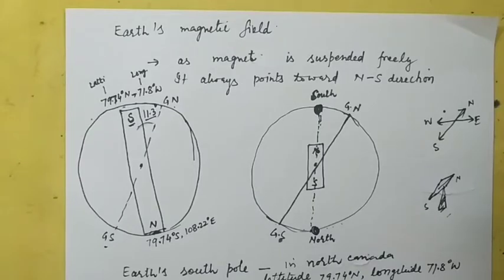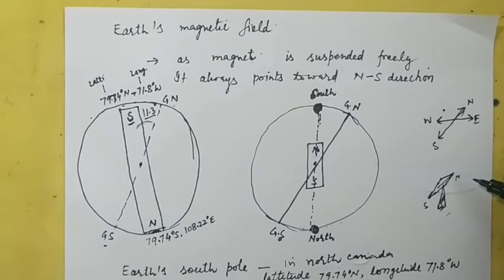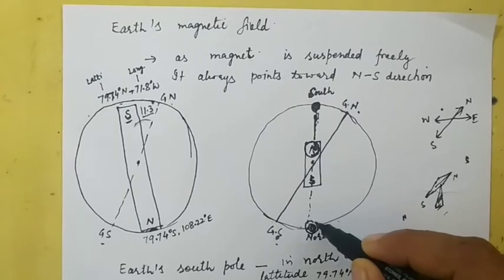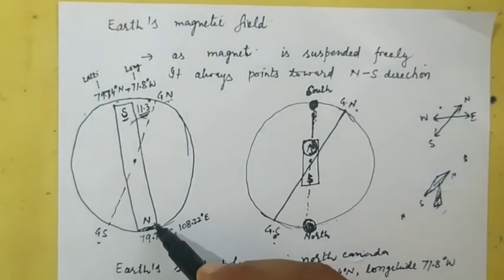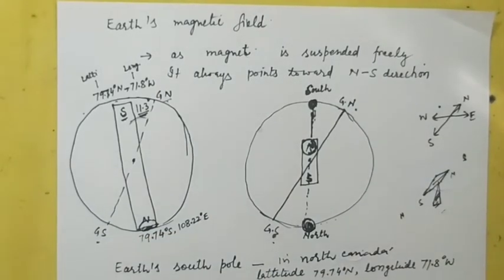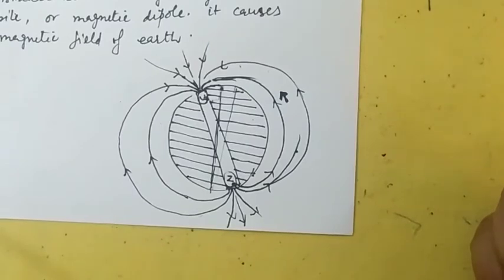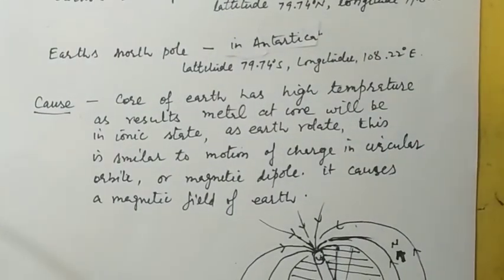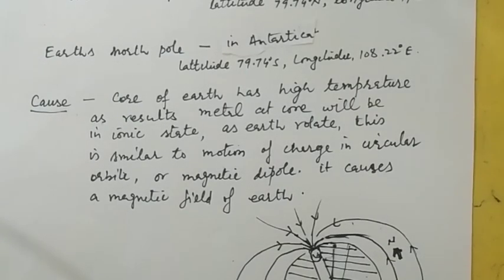Class XII Chapter 5 Video 2 Earth's magnetic properties